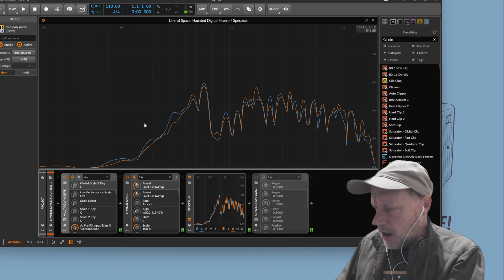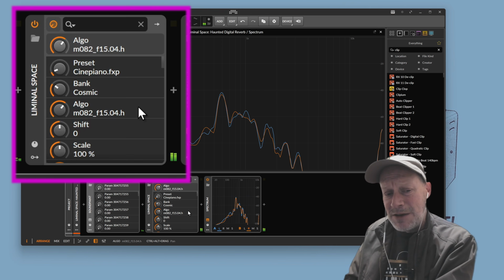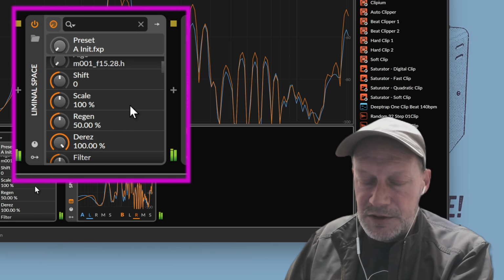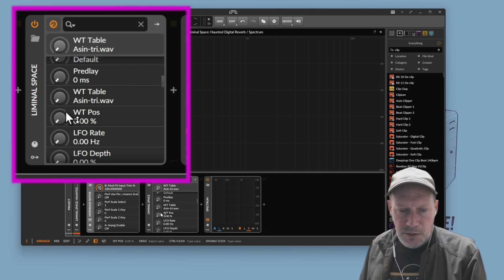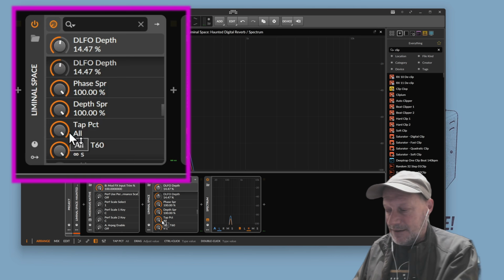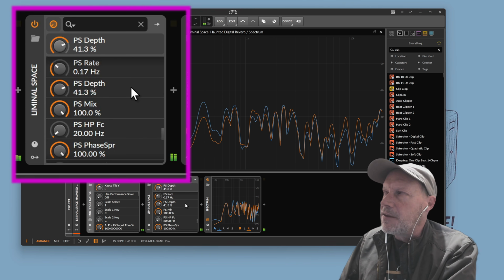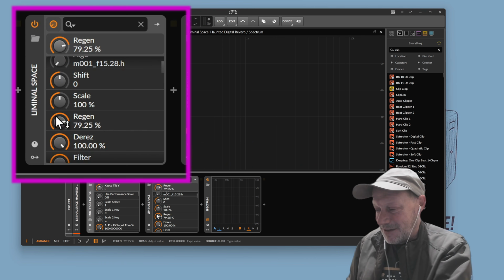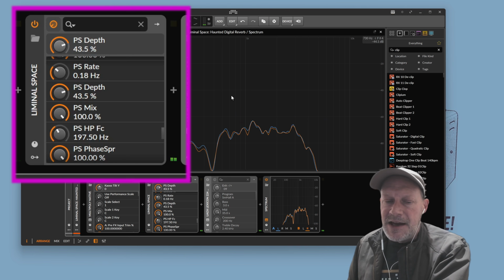Liminal Space: My "Haunted Digital Reverb" Plugin is Here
I made a plugin and it's a "haunted digital reverb"! Coming from yours truly, of course it sounds great, and a little bit weird, and has a lot of modulation possibilities… powered by WAVETABLES! Come take a look and listen to LIMINAL SPACE with me. We'll talky, talky, talky about reverb, algorithms, and all of that good stuff. Grab your delay line and get ready for this modulation-a-go-go verbstravaganza!

Liminal Space is a remix/mashup of Airwindows kCosmos and Airwindows Srsly3 (both by Chris Johnson), with about 50 parameters exposed for deep programming. The reverb core uses a Householder matrix delay network — 25 delay taps split between 5 for early reflections and 20 for the sustained tail — with wavetable-modulated LFOs on each tap, and 128 unique algorithms per bank generated via a genetic-algorithm breeding process. Liminal Space is CLAP + VST3 format, Windows & Mac, $10.

* What "haunted digital reverb" means in Liminal Space's context
* How Liminal Space builds on Airwindows kCosmos + Srsly3
* The Householder matrix delay network — 25 taps, 5 early reflections + 20 sustain
* How wavetable LFOs modulate each delay tap (not just amplitude — pitch and time too)
* What depth spread and phase spread parameters do to the reverb character
* How the 128-per-bank algorithms are bred using genetic algorithms
* Why Derez (bit/sample-rate reduction) produces unusual pitch-shifting side effects
* 6-point interpolation vs. linear, and when each serves the sound

 ─── DEMOS IN THIS VIDEO ───
🎹 FracBell pad patch on Korg multi/poly native
🎹 Weird Shaper 3 patch (from KRC Korg multi/poly Collection 1)
🎬 Blade Runner / Lexicon 224-inspired long-tail patches
🎵 Arturia Pure LoFi (sampled instruments + Liminal Space master effect)
🎵 Soundpaint sources for ambient textures